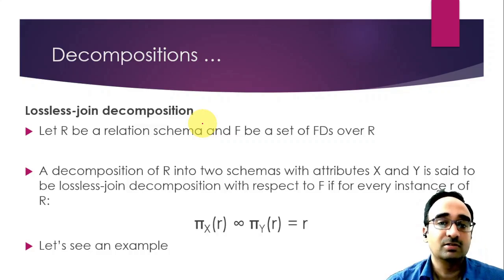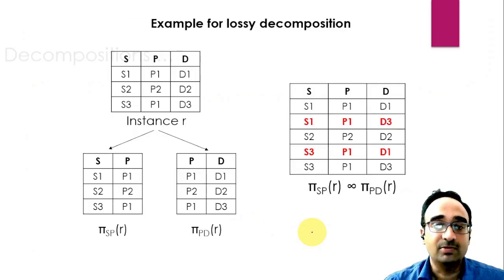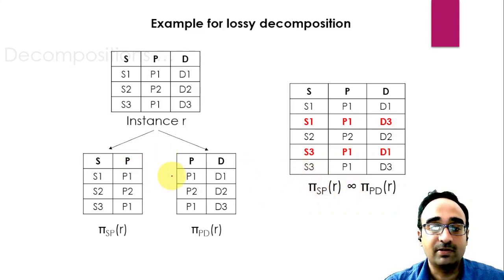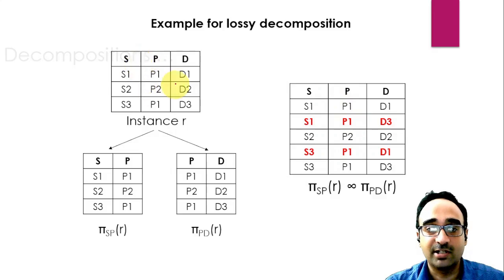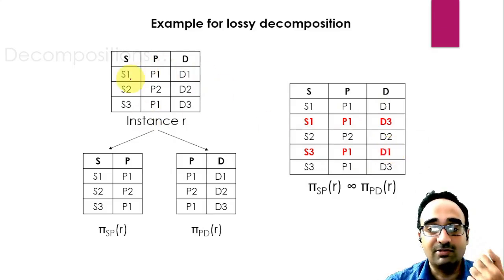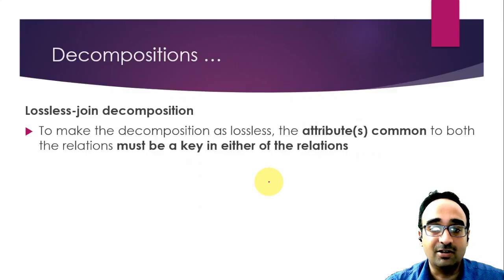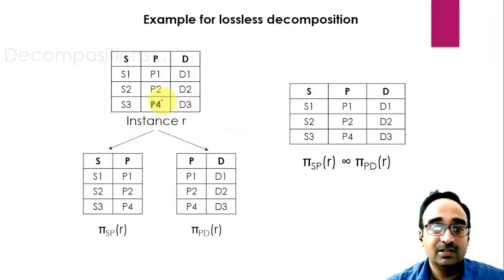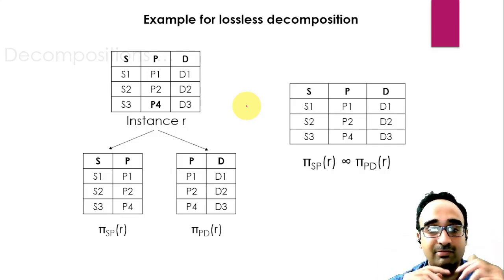Lossless decomposition in DBMS with example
In this video you will learn what is lossless decomposition in DBMS and also an example that explains what is lossy decomposition and what should be done to make a decomposition as lossless.

*Social Links*